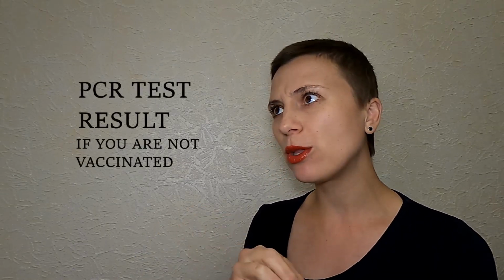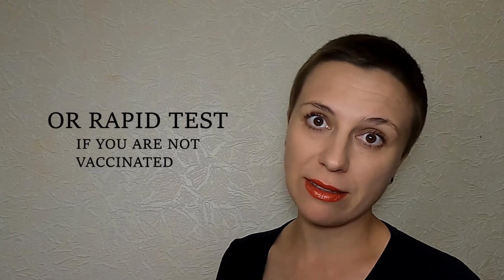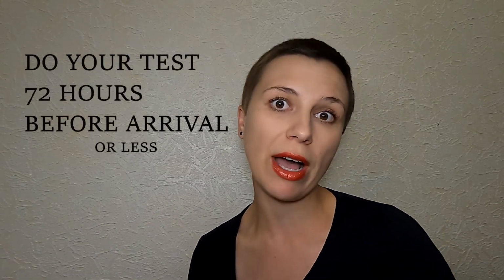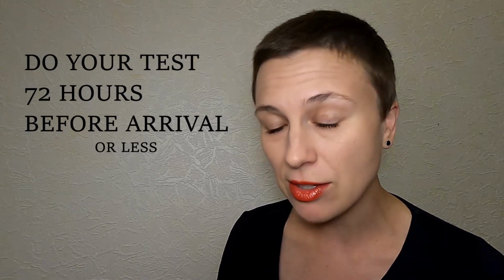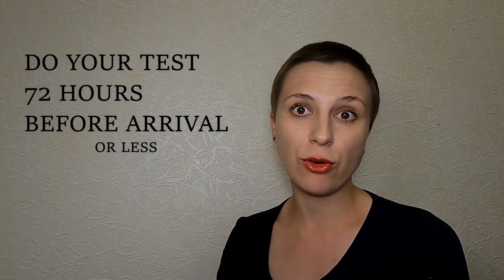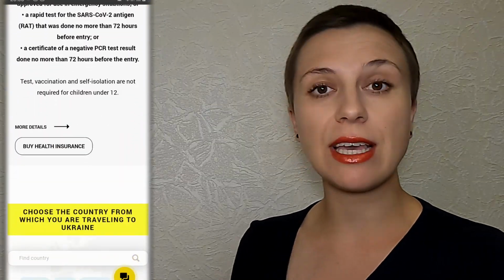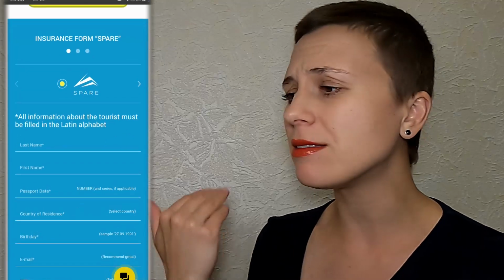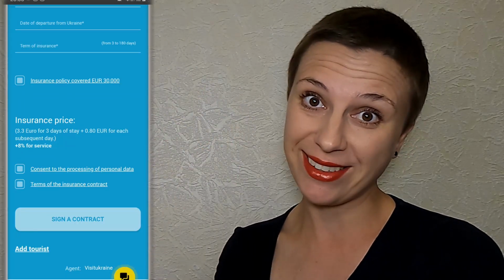JUNE 2021 IN UKRAINE - NO TEST FOR VACCINATED TOURISTS AND CLUBS ARE BACK TO WORK!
New entry rules for Ukraine start in June 2021:
- No test needed for vaccinated visitors (you need to provide a document to prove it in English)
- A PCR or rapid test result for not vaccinated visitors (the test should be done 72 hours before arrival or less)

In Ukraine nightclubs, bars, pubs, restaurants, etc are allowed to work around the clock, 24/7.

The direct link to the decision of the government:
If you need a PCR test on the way back home from Ukraine, my suggestion is this:
(they have a page in English, but we have many other labs where the same option is available)

You can make the Express test in a lab in Kyiv too OR at the Boryspil airport (arrive at the airport about 1 hour before check-in):

To support my youtube channel:
You are welcome to send me a donation through Western Union for Olena Gnes

- Sightseeing Walking Tours in Kyiv ($15 per hour)
- Online Trips to Chornobyl
- Trip to Chornobyl (with another guide)
- Transfer ($40 from Boryspil)
- Online Consulting
- Translation
- Ukrainian language online lessons
- Other Assistance